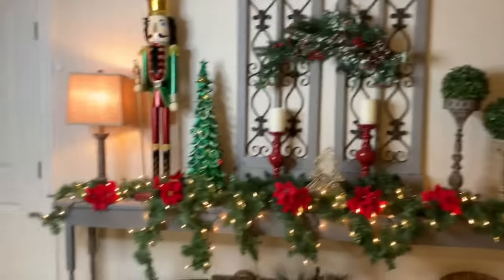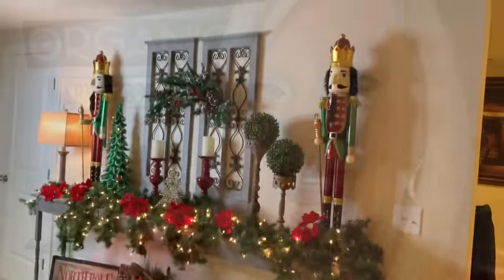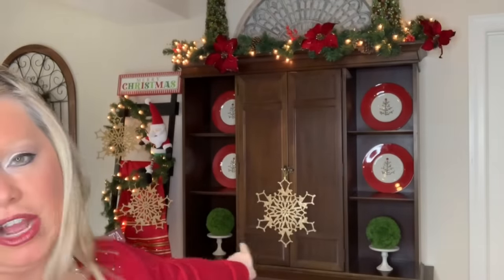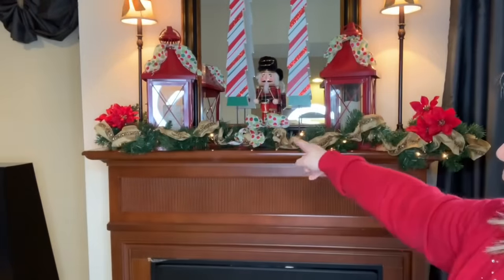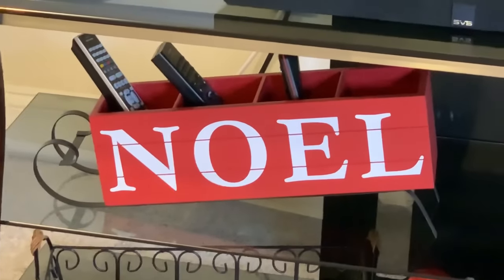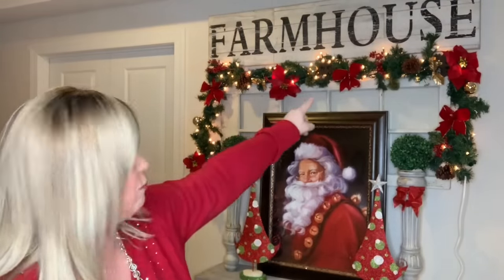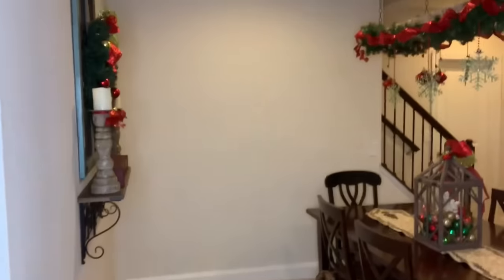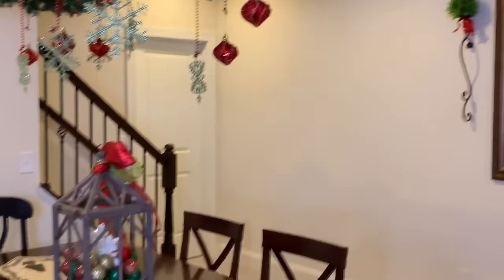🌲 CHRISTMAS BASEMENT TOUR 🌲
Hi Guys,
Join me today for a tour of our basement decorated for Christmas! 🌲
Thank you so much for stopping by to see me! Sending my love and hugs to each and every one of you! XOXO 😘 🌲 🎁 ❄️ ⛄️ 🦌